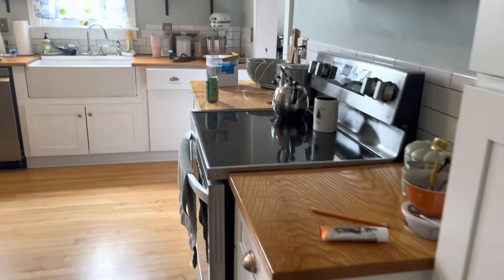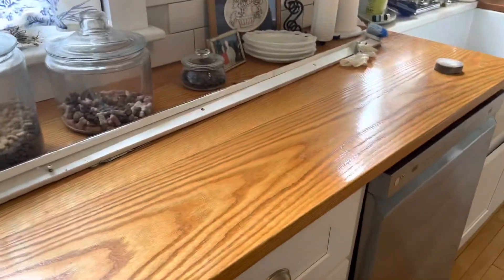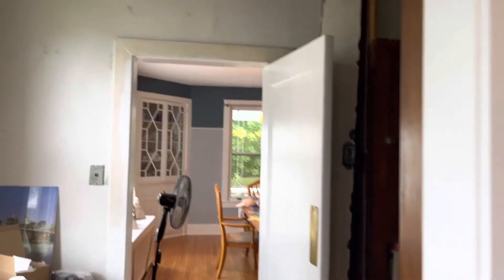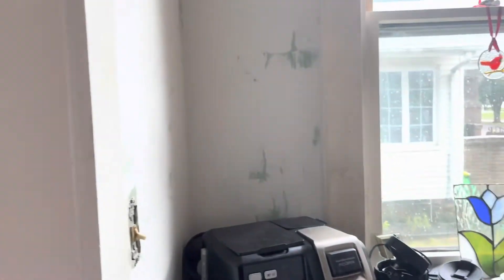First floor house tour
How long does it take to renovate a four square?  A long time!!  I’ll show you the good and bad of every room.